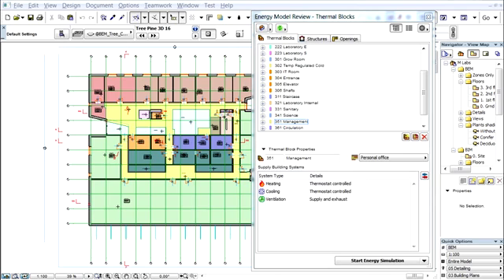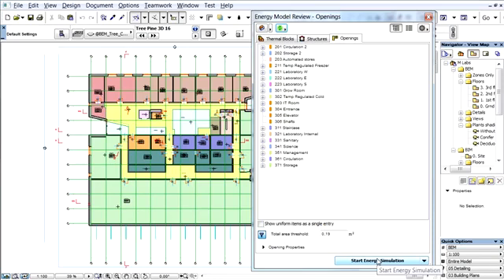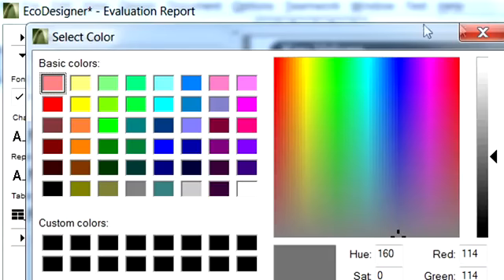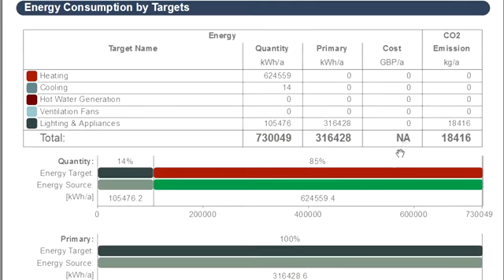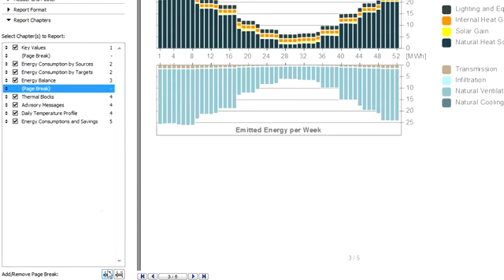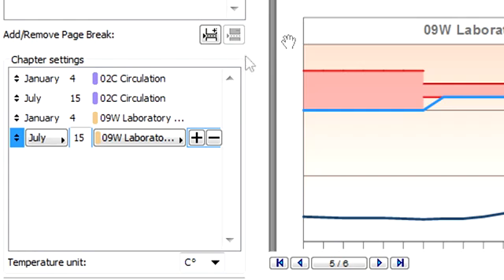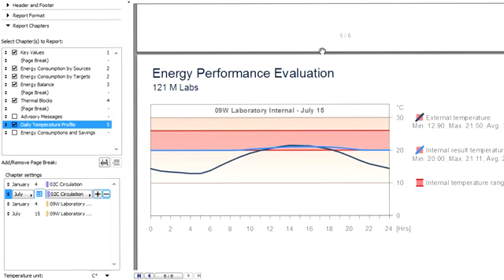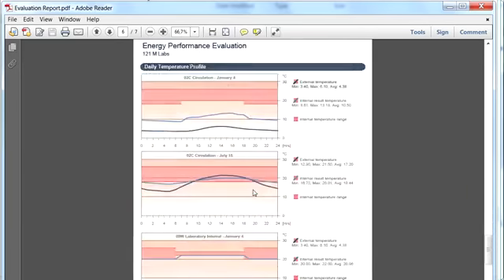ArchiCAD 17 New Features 136 Detailed energy performance report in PDF YouTube